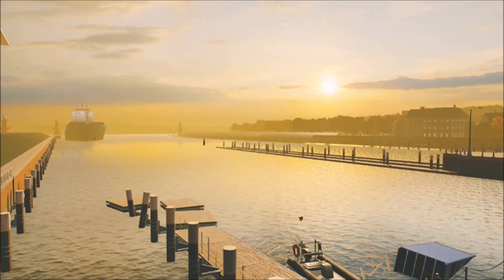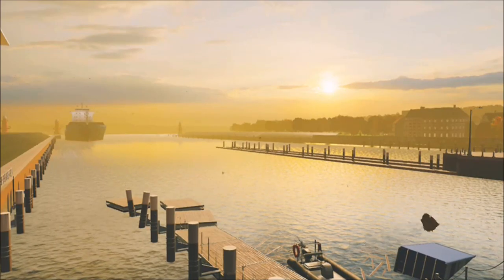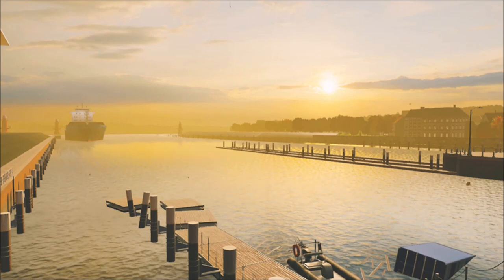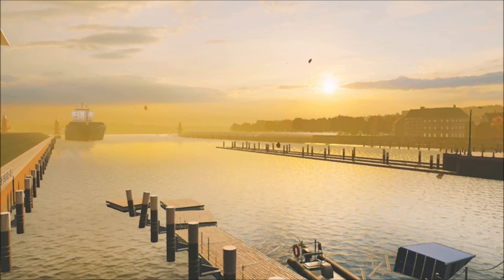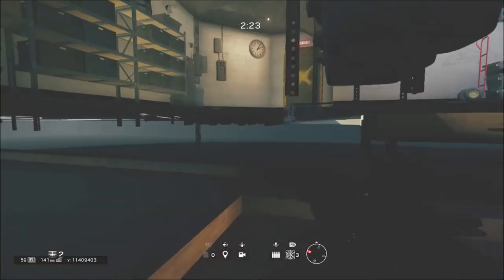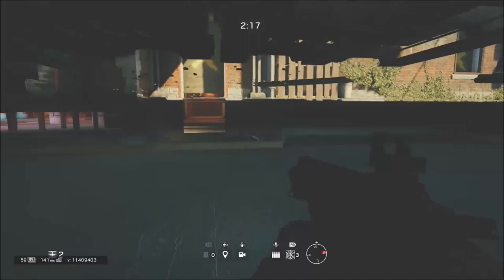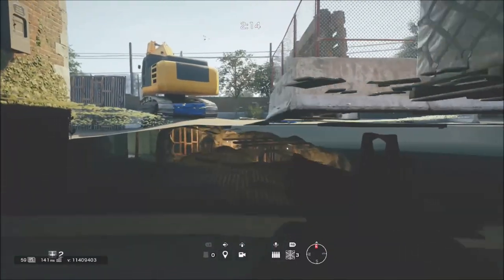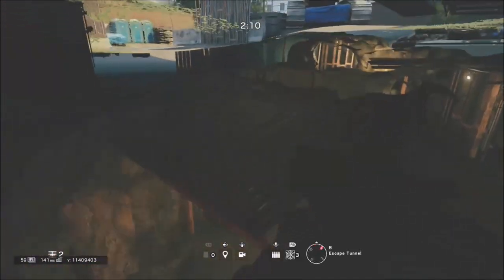Rainbow Six Siege | Crazy Solo Glitch on Club House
The reason why I wasn't uploading is because I didn't have internet for a week. But now I do. This video is the tutorial I spoke of.
Follow or Add Me!
Gamertag (Xbox One) - Nyxsi
Psn - Vxlkyr